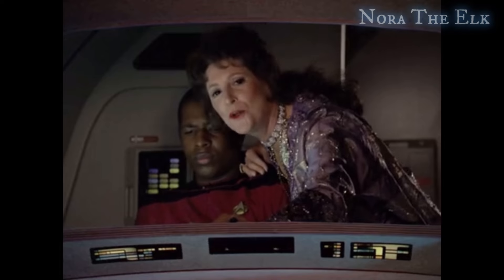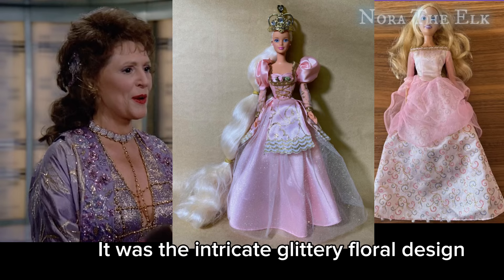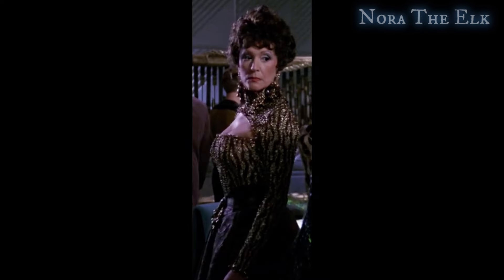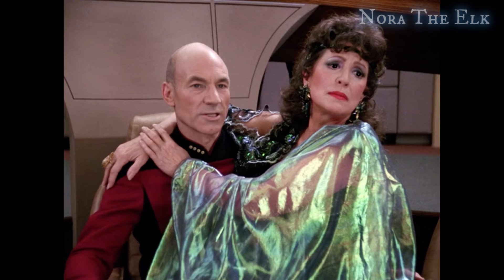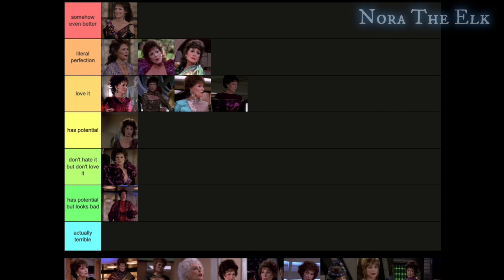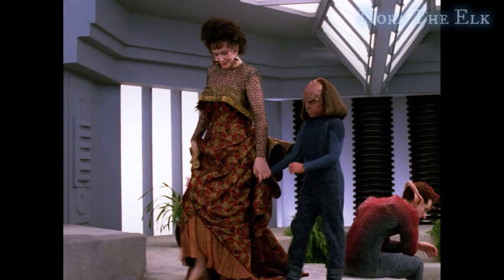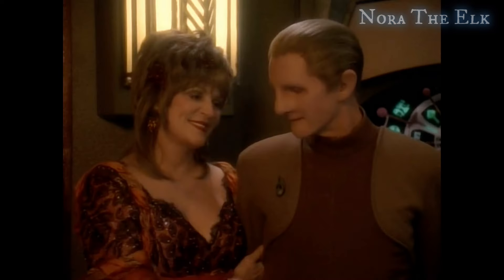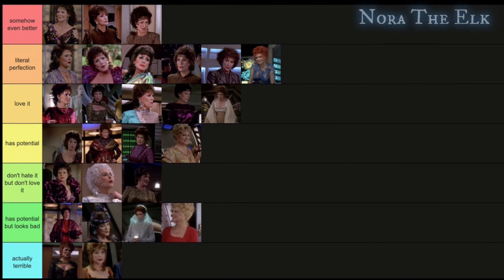Lwaxana Outfits Tier List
A tier list of Lwaxana's outfits, the founder of LwaxanaCore. I did try my very best to equalize the volume despite recording some of the clips months apart. Sorry if it's still too loud or soft in places.
I've been working on this video since October 💀 but I kept getting distracted or something got in the way. Anyway, comments are very much appreciated and I hope to make more videos in the near future, I am starting classes soon so I'm not sure how that will go.